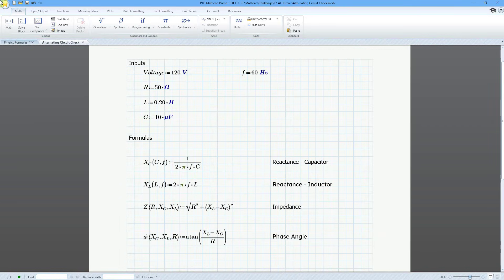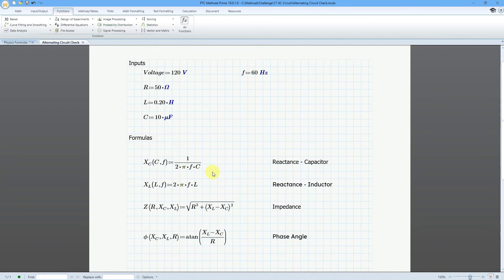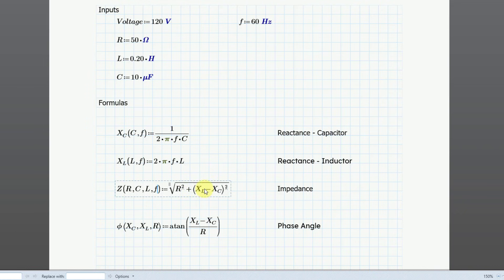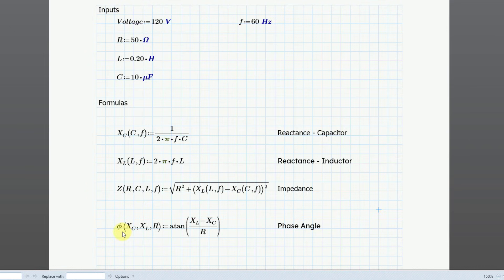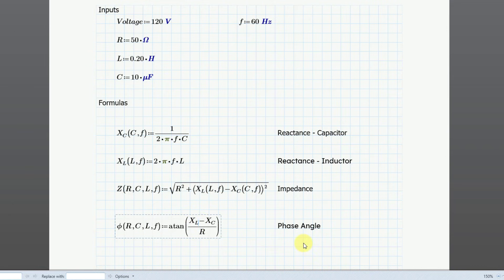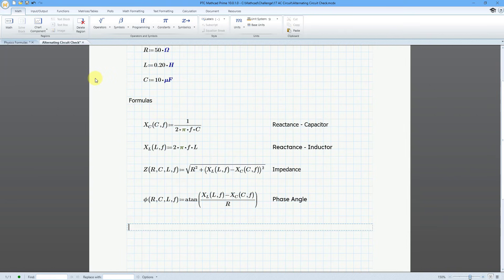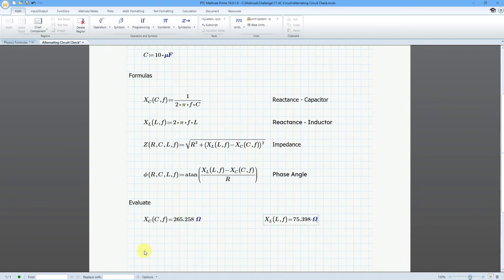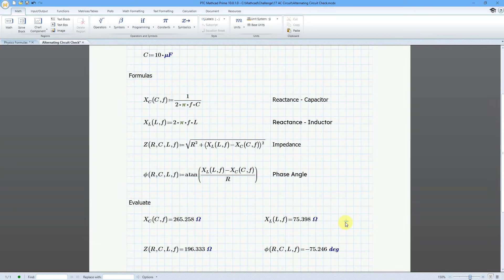Mathcad Prime - User-Defined Functions in User-Defined Functions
This Mathcad Prime tutorial shows how to use one of your user-defined functions in another user-defined function in an alternating current example.

Thanks,
Dave